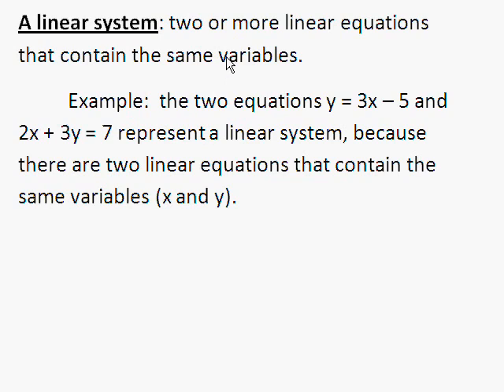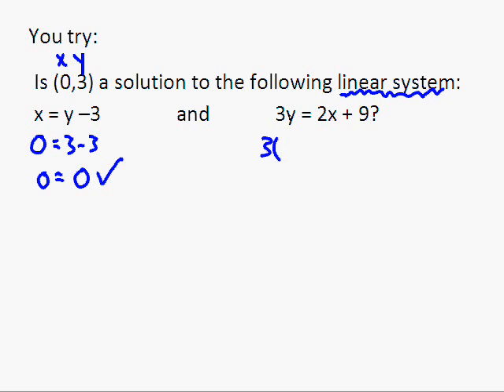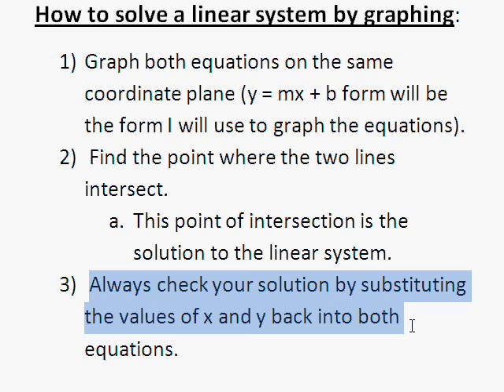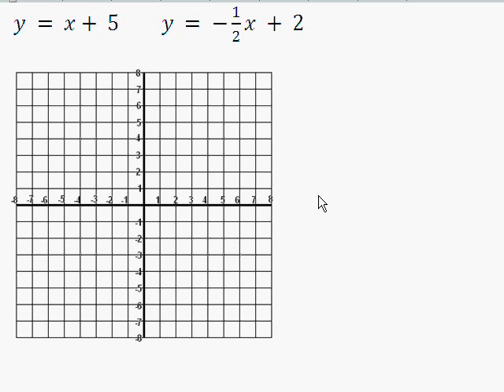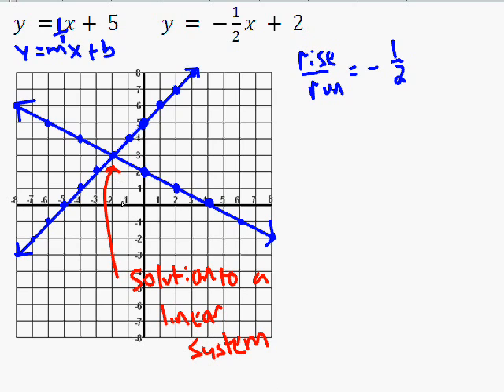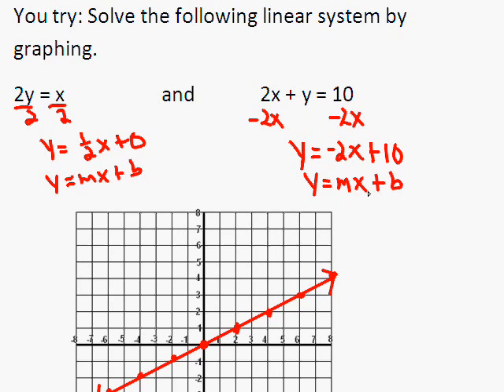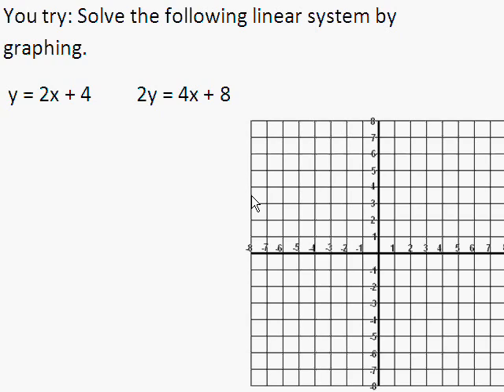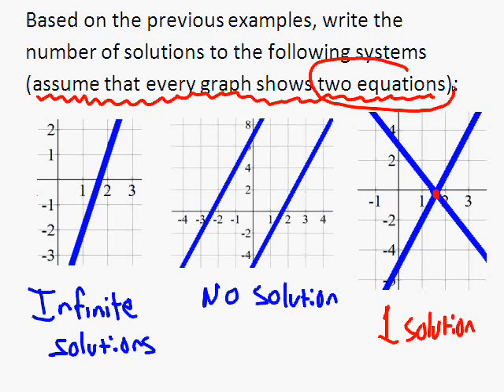Solve Systems of linear equations by graphing a1 7 1